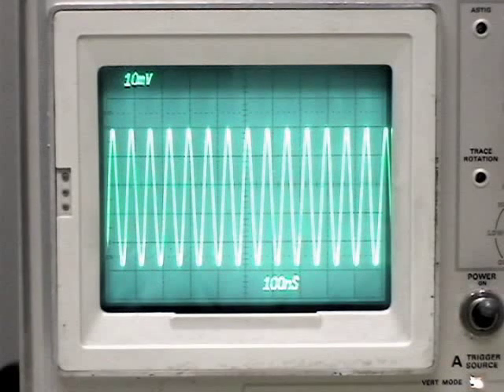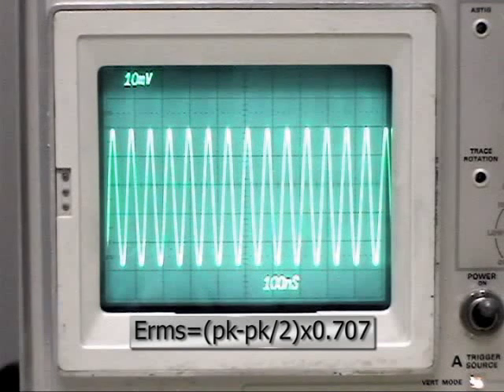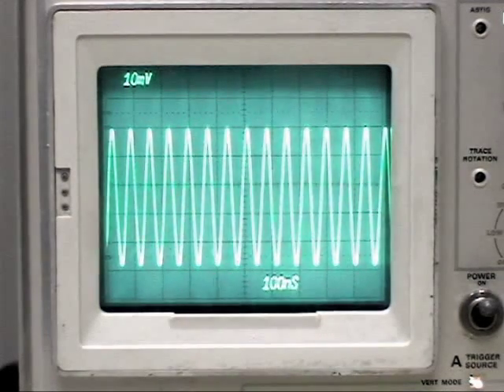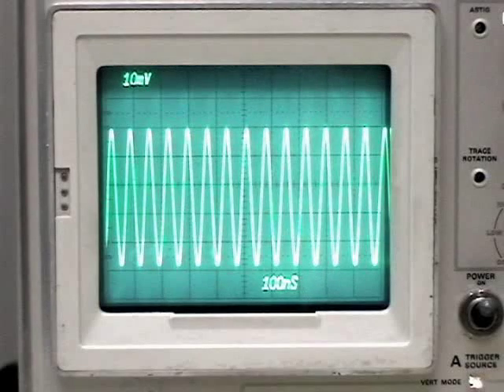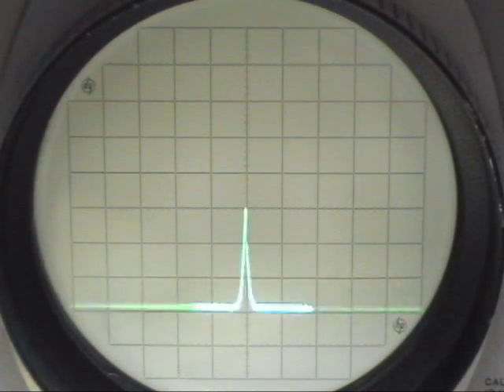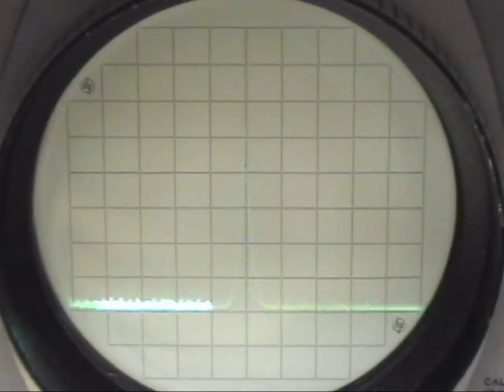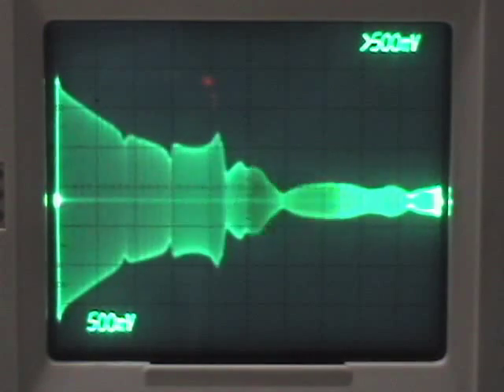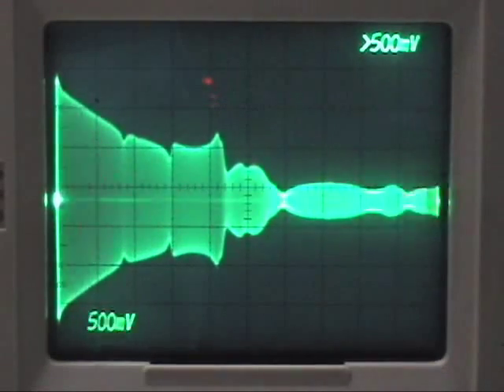Kits and Parts RF amplifier part 1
Gain and frequency testing of the RF Amplifier board available